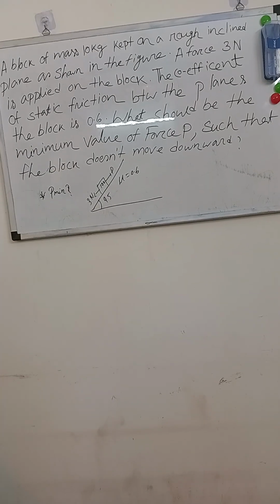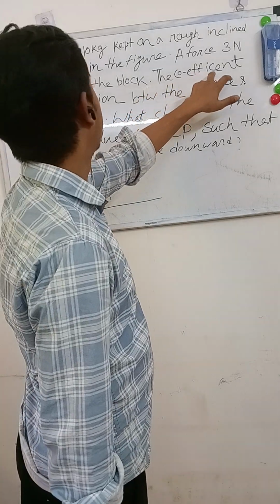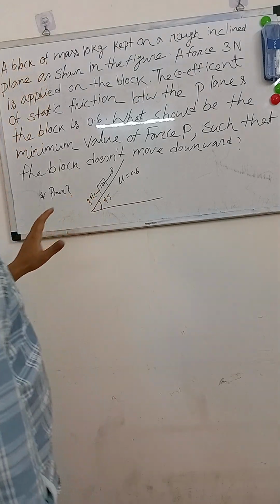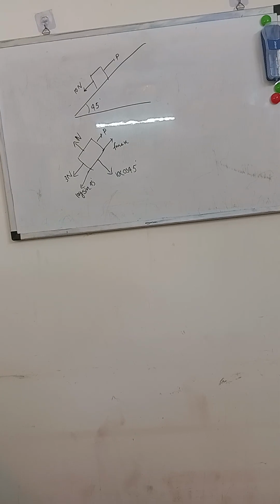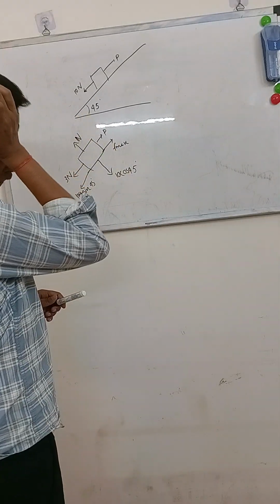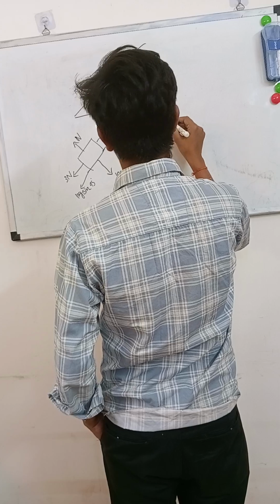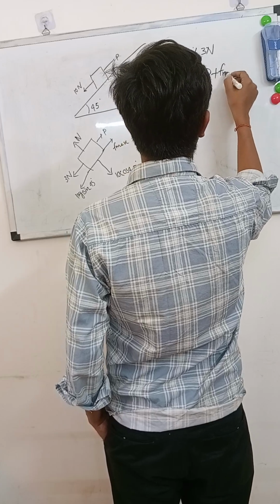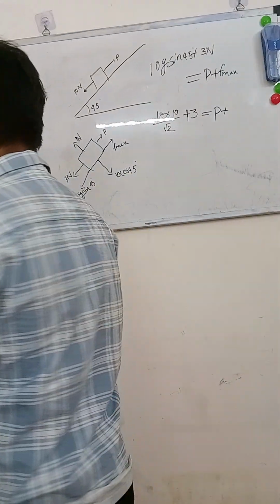NEWTON LAW'S OF MOTION